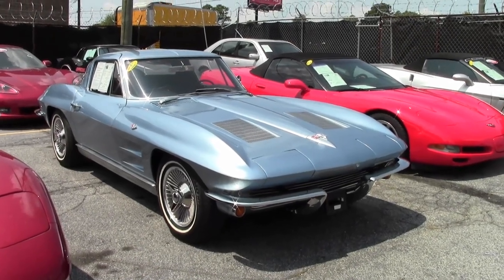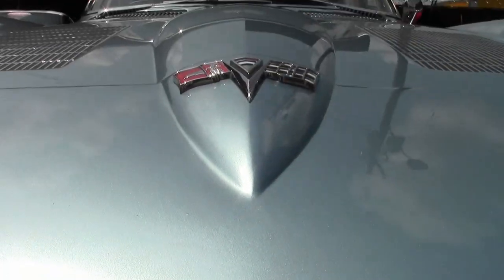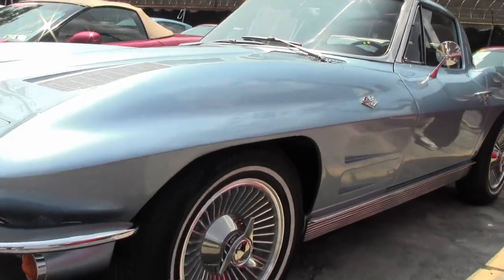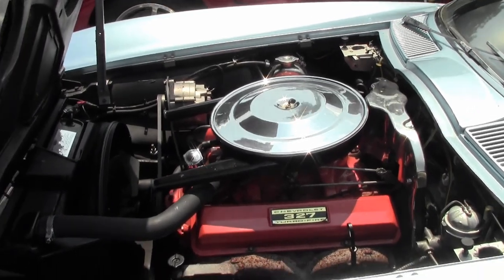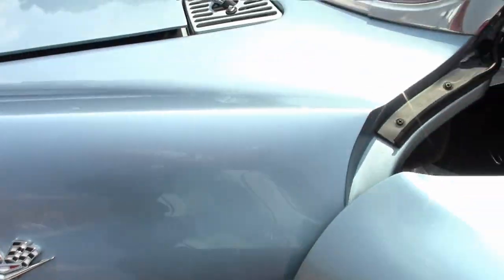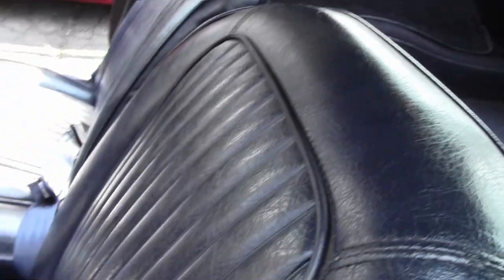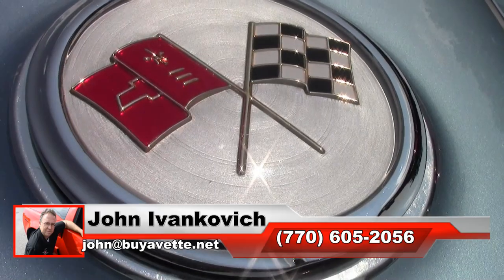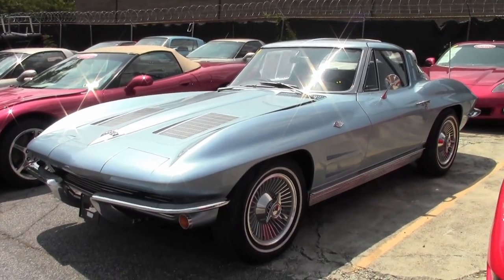1963 Corvette Split Window Coupe 61K Miles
1963 Corvette Split Window Coupe 61K Miles For Sale

Code correct Silver Blue exterior, code correct Dark Blue vinyl interior. Numbers matching 250hp 327ci engine, powerglide automatic transmission. Features include knockoff style wheels, power steering, AM/FM radio. CURRENTLY BEING SERVICED, COMING SOON TO OUR INVENTORY! Originally assembled on June 13, 1963, this 1963 Corvette Split Window Coupe comes with desirable power steering, and is in very nice condition as well. This car's paint looks to be newer, and is vg with a great shine. Miles are documented as actual. Chrome bumpers and exterior door handles show a vg-exc finish, weatherstripping is vg-exc, and taillights are in good condition. Knockoff style wheels are BRAND NEW, as are the radial whitewall tires. The interior of this 1963 Corvette Split Window Coupe shows good condition seats, gauges, dash pods, and door panels, BRAND NEW reproduction steering wheel, recent vg-exc carpet, exc seatbelts and glovebox lid, and vg center console. A day/night rearview mirror has been added, and a correct appearing AM/FM radio is in place. The numbers matching 250hp engine in this car shows original casting date April 2, 1963, and final assembly date April 4, 1963. Correct air cleaner, intake manifold, ignition shielding, valve covers, alternator, radiator hoses, and hose clamps are all in place, and the frame is solid and rust-free. This car has been fully serviced, and all instrument gauges, lights, turn signals, brakes, engine, transmission and rear-end are all in good operating condition. 62K Miles.